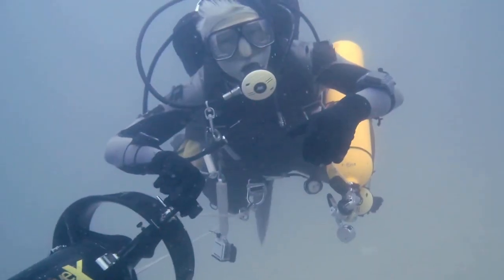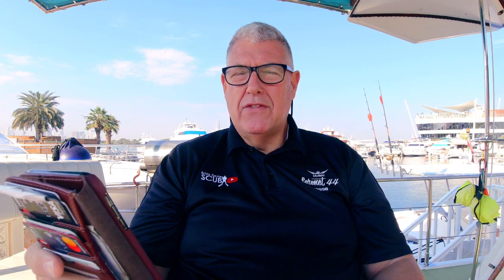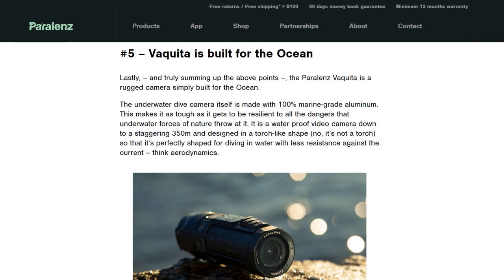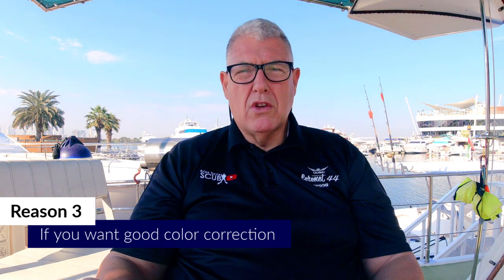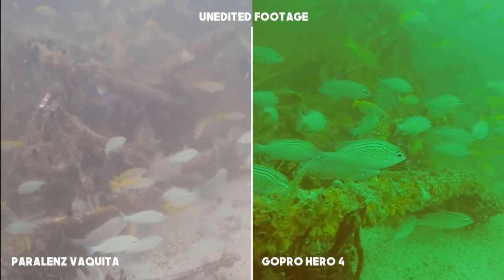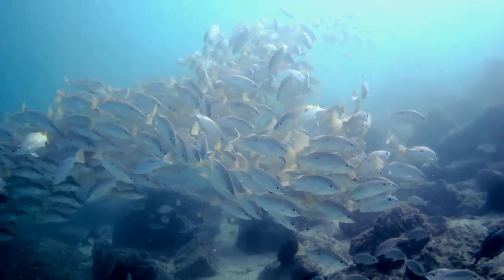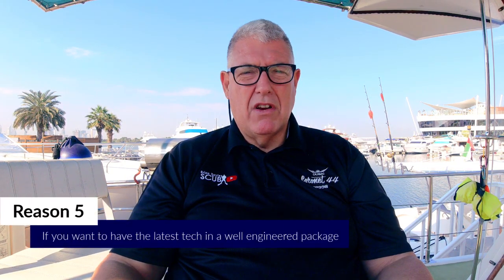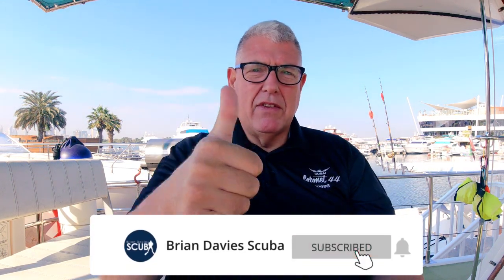5 Reasons for Buying the Paralenz Vaquita | My GoPro & Paralenz Journey Ep11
My review of the Paralenz Vaquita continues

In this series of videos I will show you how I build my underwater video and under photography set up using a GoPro Hero 7 Black a GoPro Hero 8 Black and the new Paralenz Vaquita. I am not an expert photographer just someone who is learning as he goes along

I will share with you my failures and successes to help you in setting up your GoPro and Paralenz.

Lighting is a major factor in the underwater video, therefore, I will be testing and reviewing several cost-effective video light systems

In this episode, I comment on the five reasons Paralenz in their marketing  campaign suggest why you should buy the Vaquita and I present my five reasons why you should purchase a Vaquita. Coming next are five  reasons not to own a Vaquita and five improvements I want Paralenz to make to the Vaquita.

My Product Review Policy (as of 1 September 2020) is as follows:

I currently purchase every item I review directly from the retailer, they do not know I will be reviewing the product. If I do have a manufacturer ask me to review a product, I will state it right from the get-go. Whenever I review a product it will include underwater testing and wherever possible performance testing.

I would love to hear your comments and ideas. I am happy to try things out so just let me know.